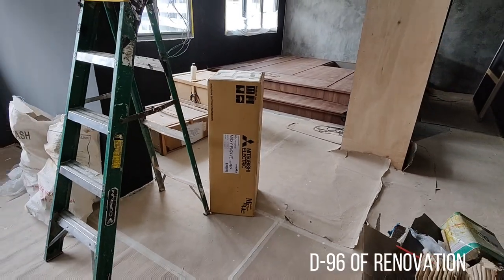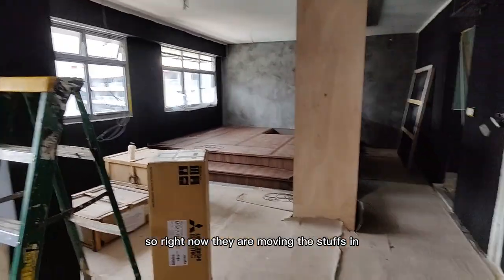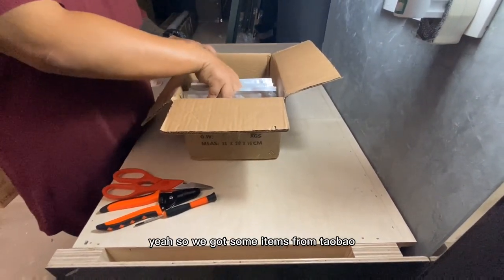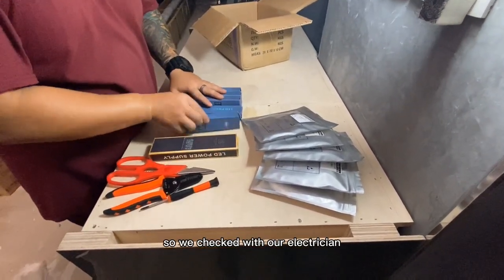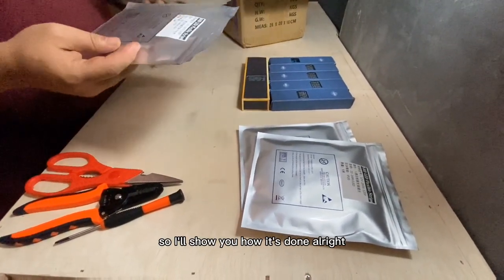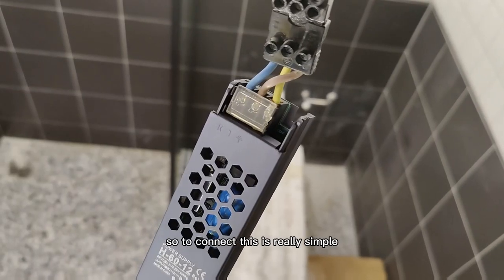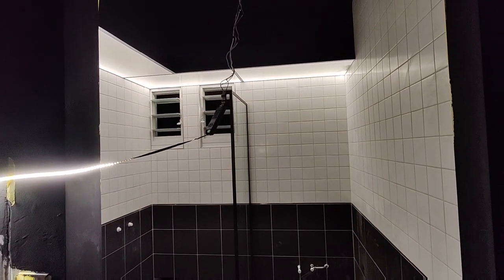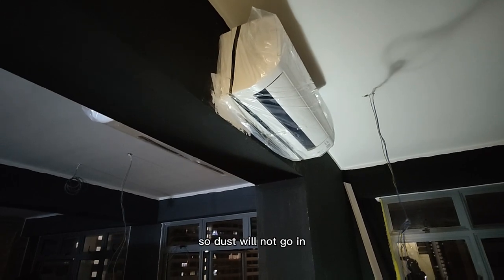A/C Installation (+ Installation Guide For Toilet LED) | Singapore HDB 4 Room BTO Greenverge | Ep.19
In this episode, we will be showing the process for installing A/C unit and a DIY guide on installing LED strip light.

For the aircon, we chose 24k BTU in the living room and 18k BTU in the bedroom paired with a 38k BTU compressor. All of them are Inverter Mitsubishi Electric - Starmex aimverger (One of the go to choices for most people).

For LED, we got this from taobao. 10metre of warm light and 20metre of whitish light.

Ciao.

Products from: @taobao.official @gaincitysg
Owners: @yunjiaz @nickunamatata
ID: @insight.out